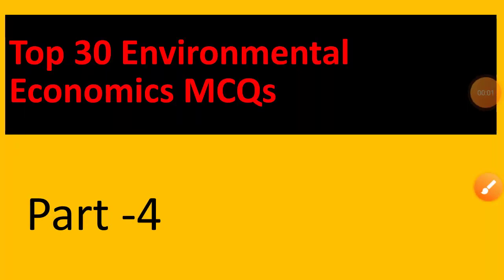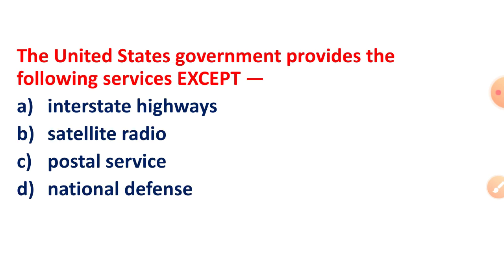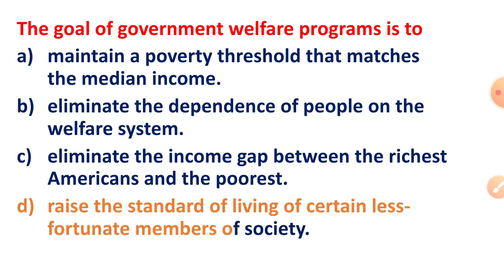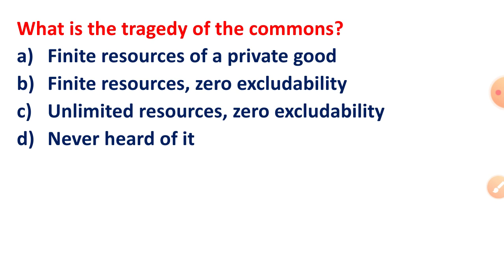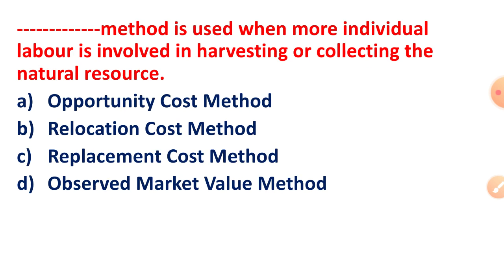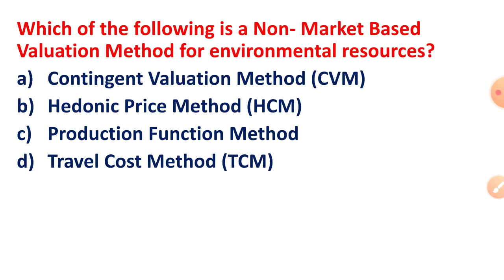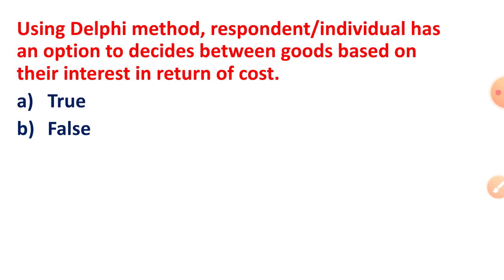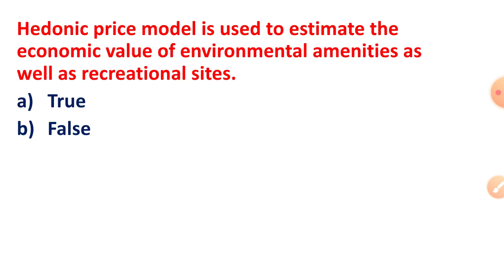Top 30 Environmental Economics MCQs | Environmental Economics Part 4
Environmental Economics MCQs  Part 4